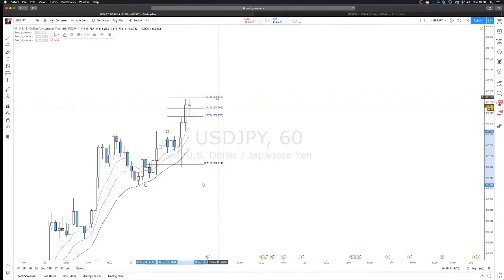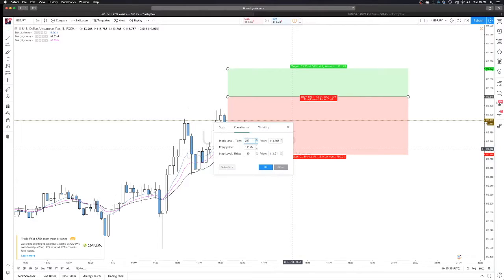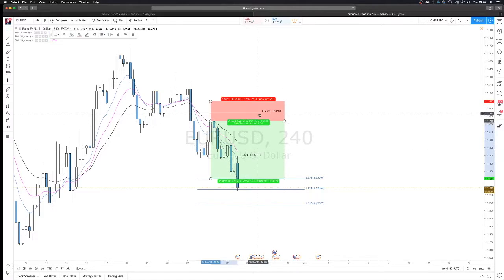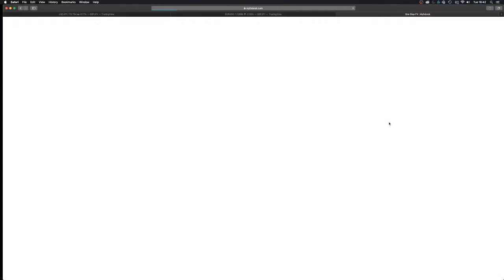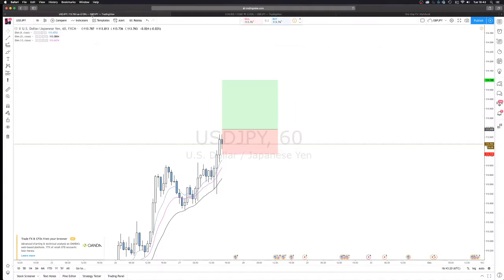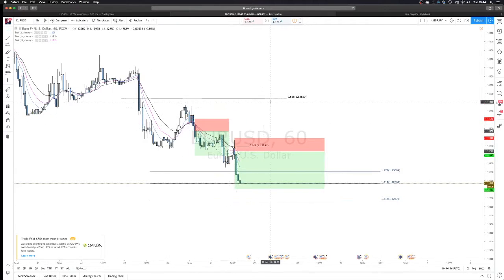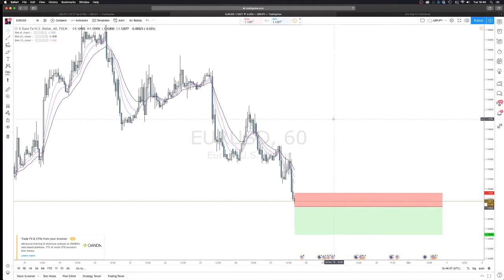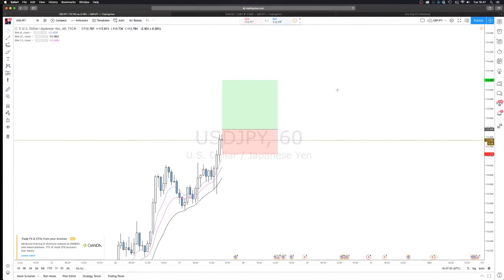My Trading Day 27 Nov 18'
A look at the Trades I took and that Im involved in at the moment.

This shows my thought process and why I entered, this also helps keep me accountable on my trading actions.

My goal is to be come a Consistently Profitable Trader.